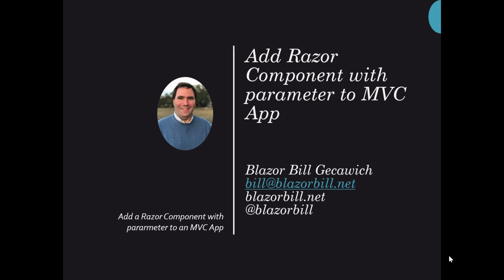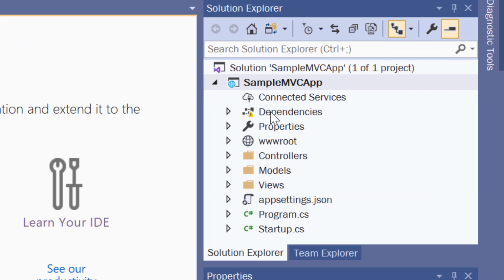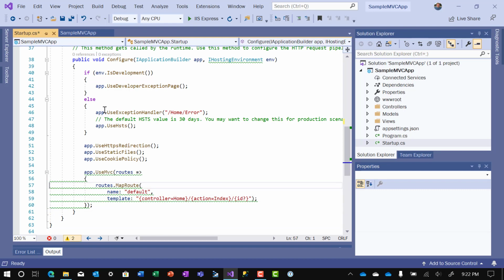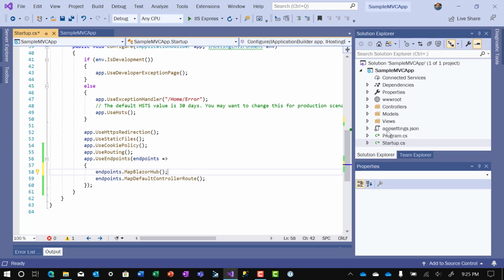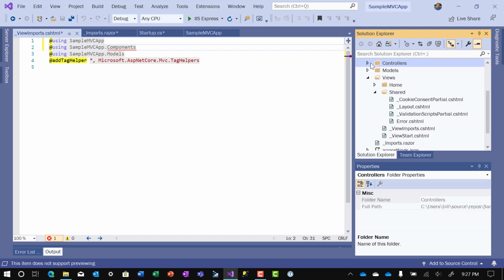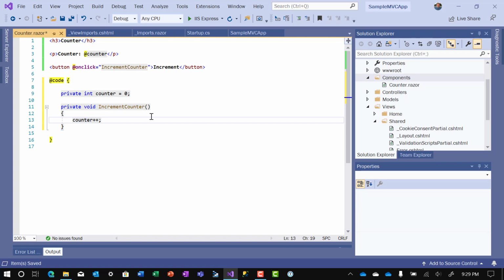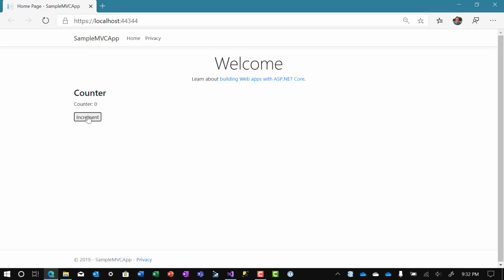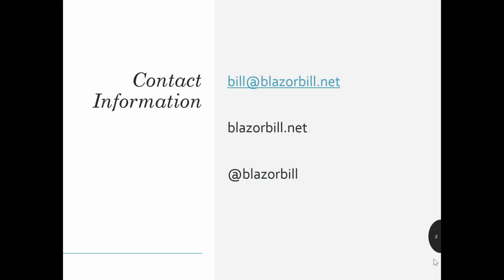Add Razor Component with parameter to an MVC App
This video shows you how to migrate a .net core 2.2 MVC app to .net core 3.1, then add a razor component with a parameter to the MVC app.

Resources:
Create and use ASP.NET Core Razor components